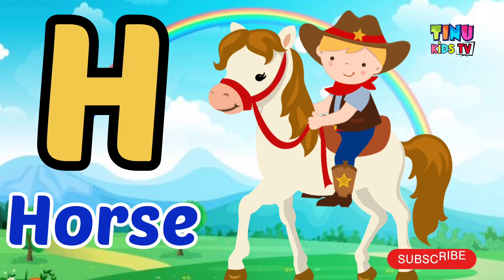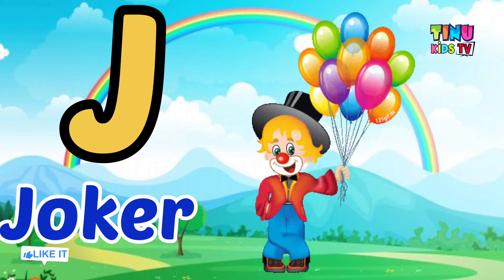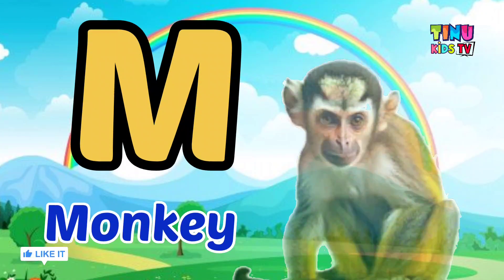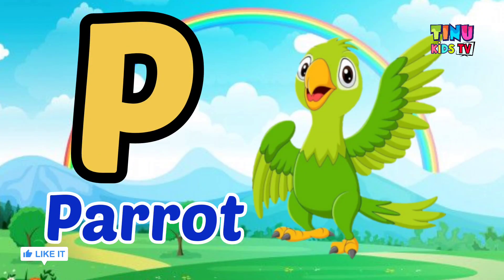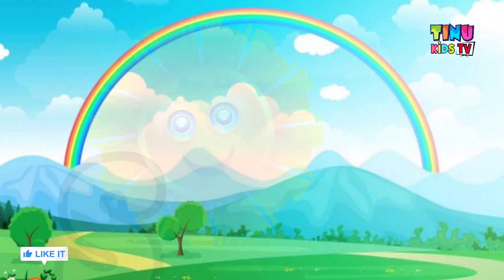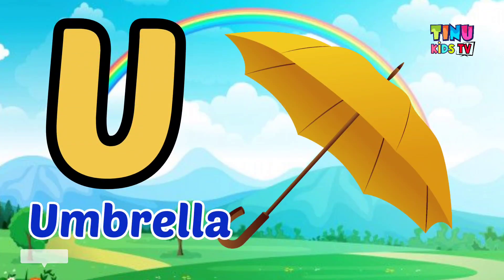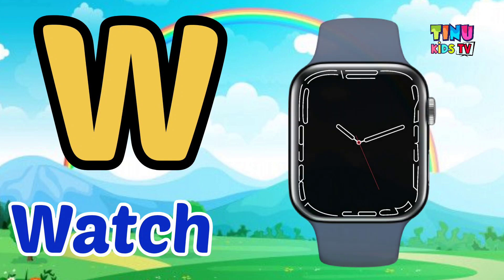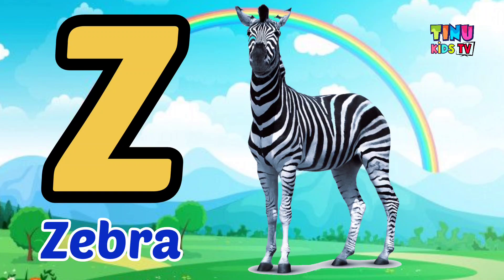A for Apple | B for Ball | C for Cat | abcd | alphabet abcd 42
H is for hat hh hat
L is for lion II lion
M is for monkey m m monkey,
N is for no n n no
Q is for question q q question